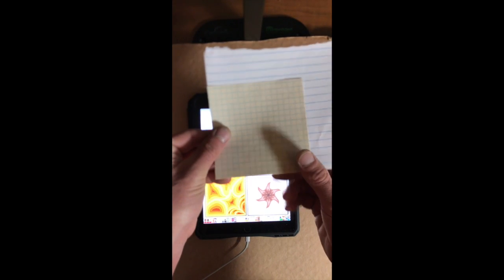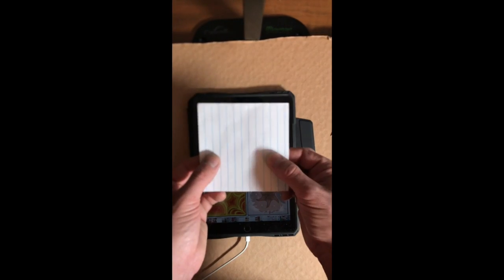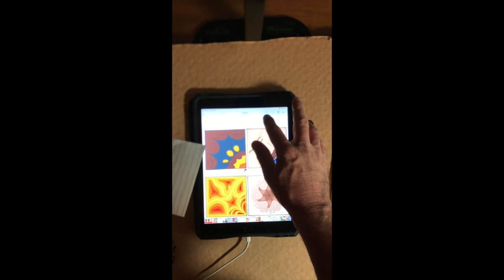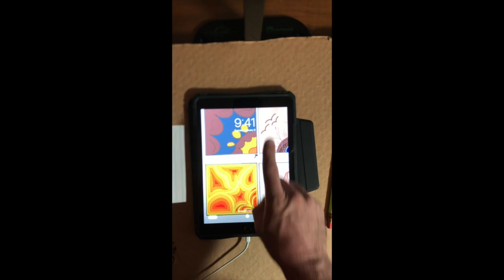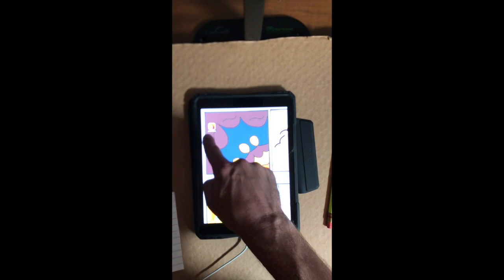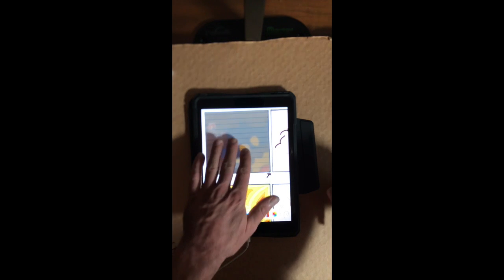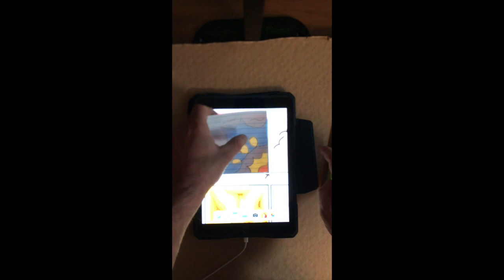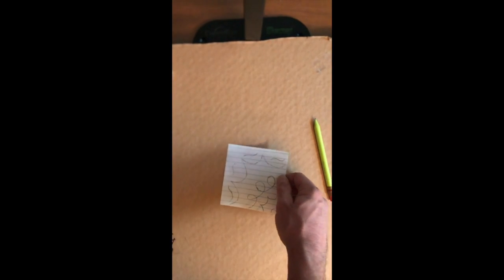p1 rotational design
This video is about p1 rotational design